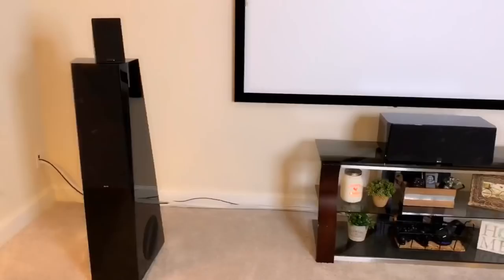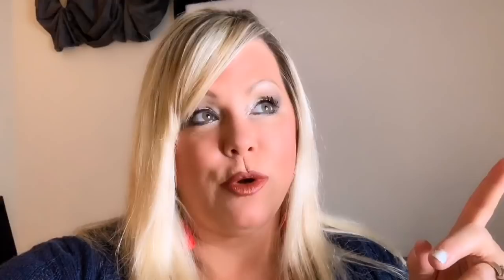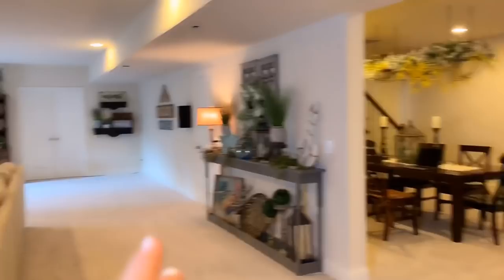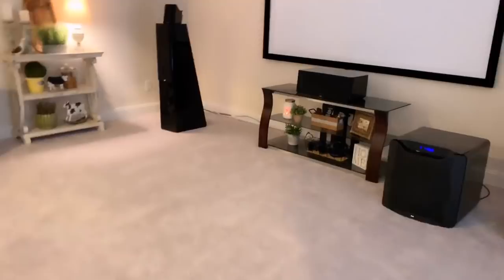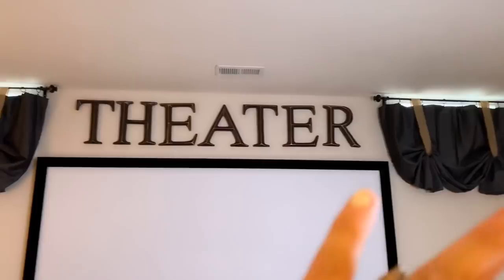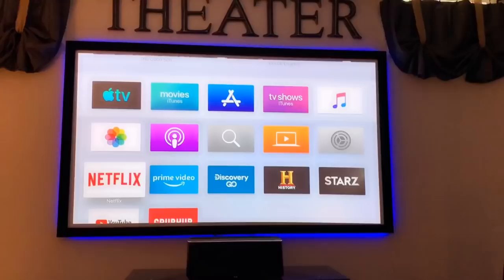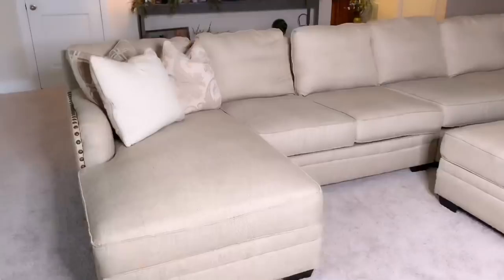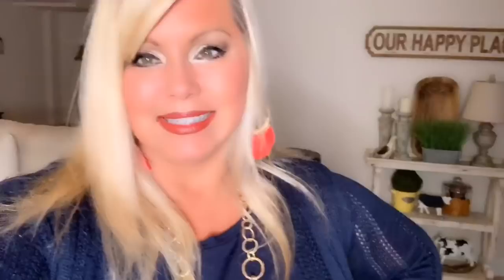HOME THEATER - BUILD YOUR OWN FOR UNDER 1K!! 2 OPTIONS, LOW BUDGET & HIGH END!🍿 🎥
Hi guys, I hope you all had a fabulous 4th of July! Join me today as I share how we created our very own Home Theater. I will also have a higher end version too! So, two options to create your very own home theater! Easy peasy! Thanks for stopping by and have a great weekend! XO~  😘
High End Home Theater
Budget Home Theater under $1K
DIY Home Theater Tools and Accessories